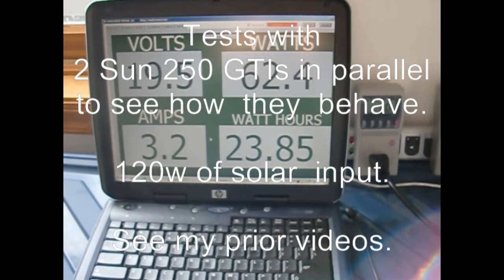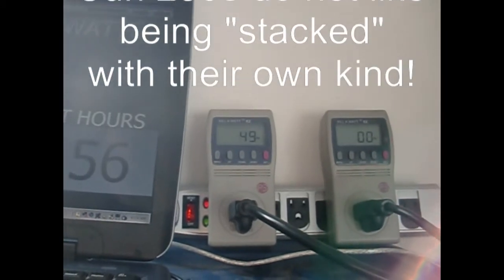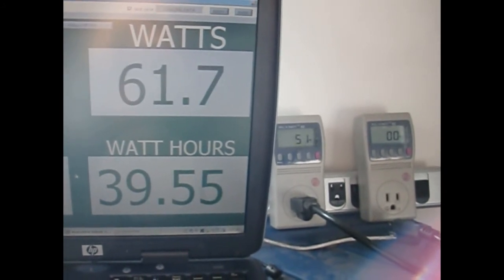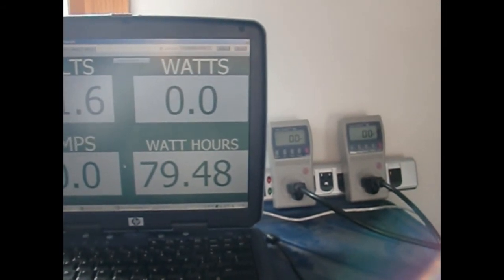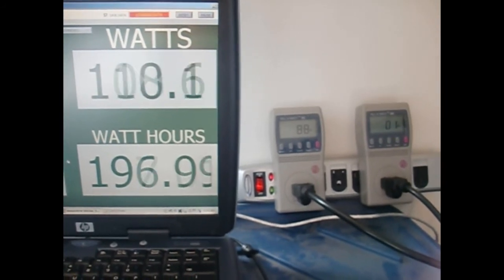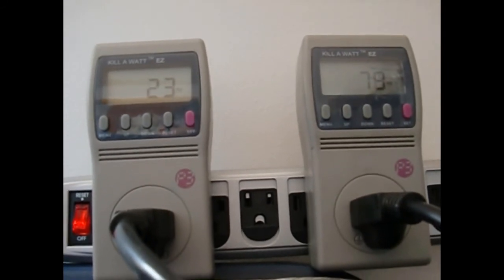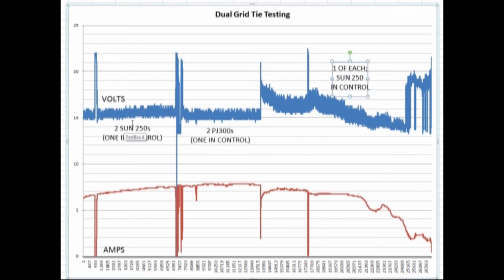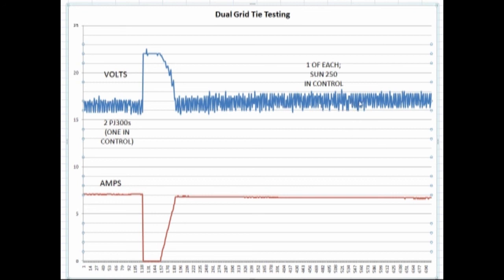Stacking Grid Tie Inverters - Power Jack and Sun with Solar Panels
(Still sick!)  As a follow-on to my recent videos, I tied 2 GTIs of the same brand in paraled (stacking) to see how they performed together and the results were very interesting!

I then used a combination and found that the power jack regulated the input voltage but the Sun GTI produced the most power to the grid by 3.5:1 ratio or so.

I used the WattsVIEW to collect the real-time volts, amps, and watts.